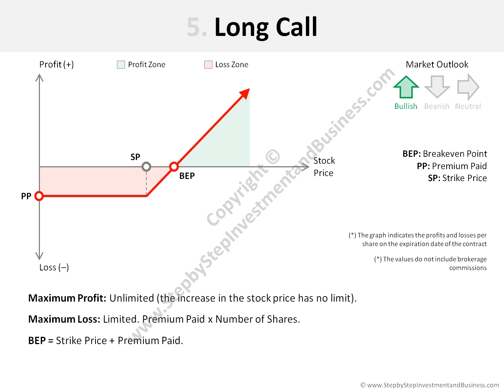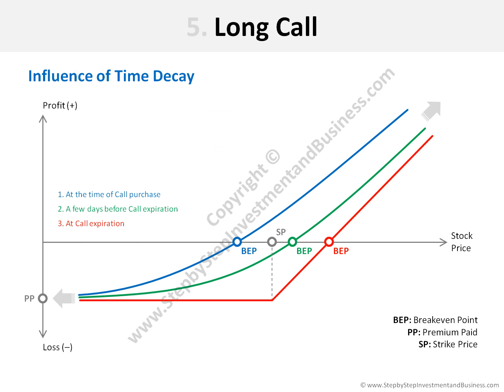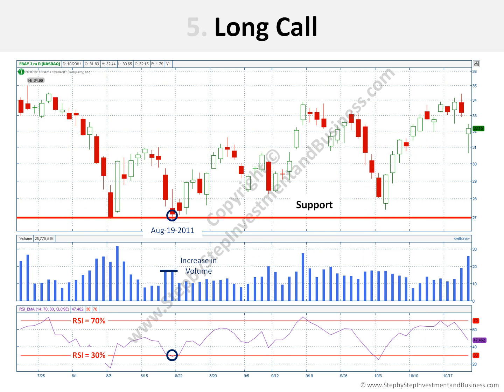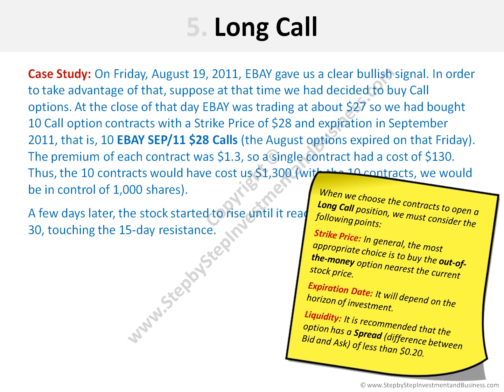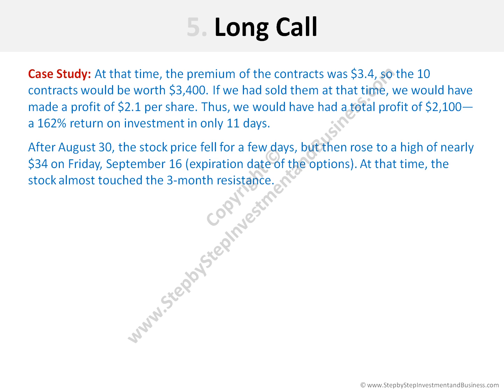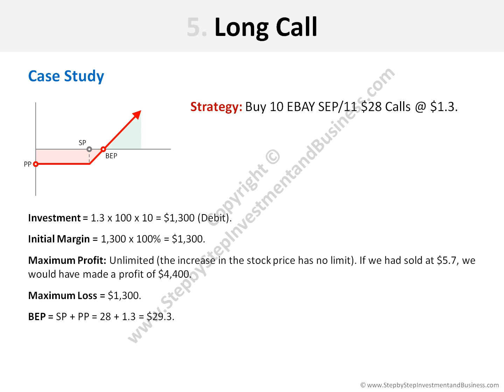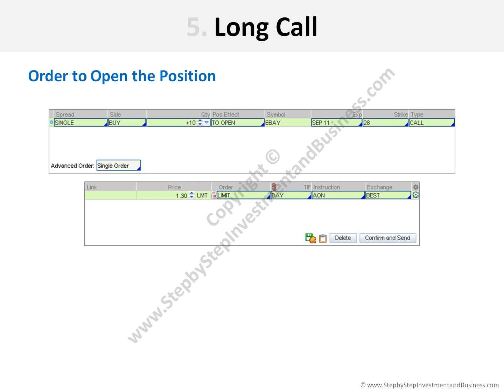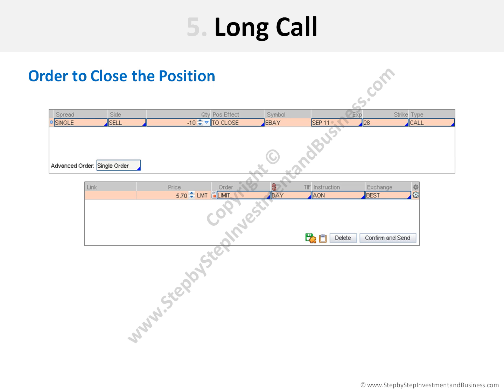Options Trading Course for Beginners 100% FREE | Chapter 05: Long Call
▶ Chapter 05: Long Call
In this chapter we will analyze the Long Call position.

▶ Sections:
00:27 Setting Up the Strategy
00:37 Risk Graph
01:57 Margin, Volatility, Time Decay and Exit Conditions
03:44 Case Study
10:02 Orders to Open and Close the Position